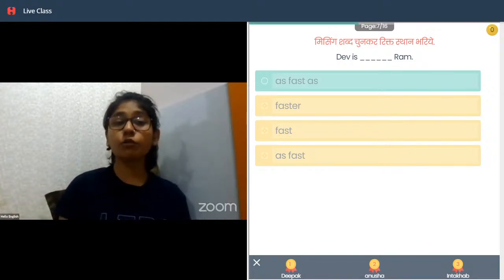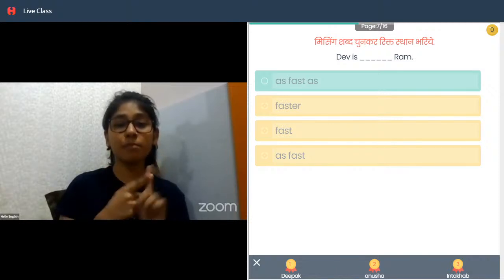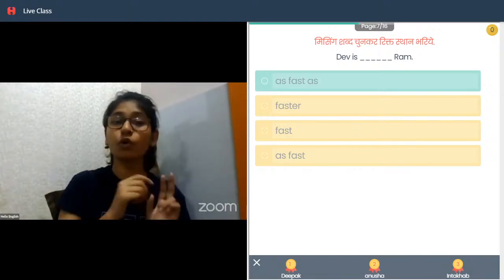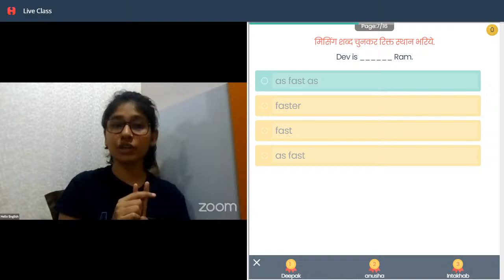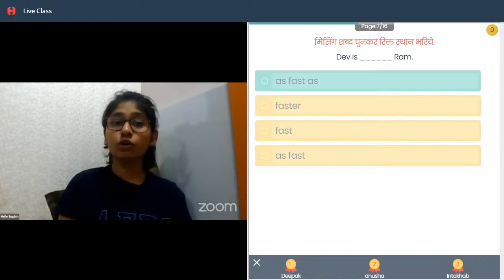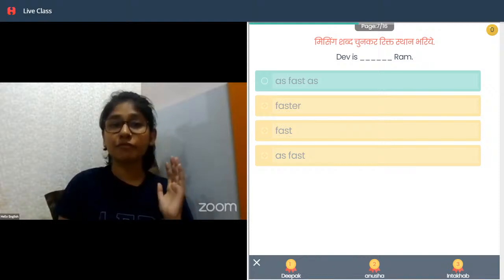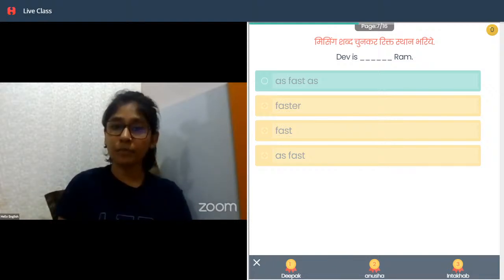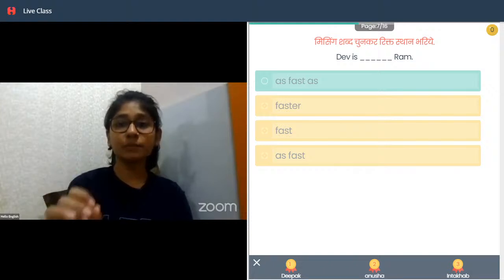Hello English Live Session